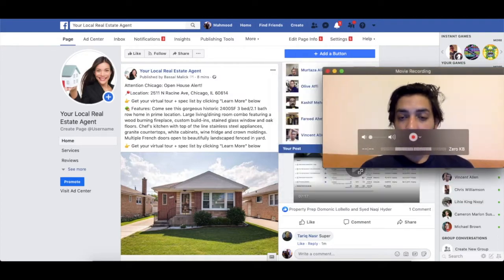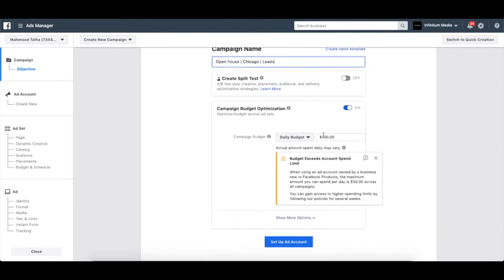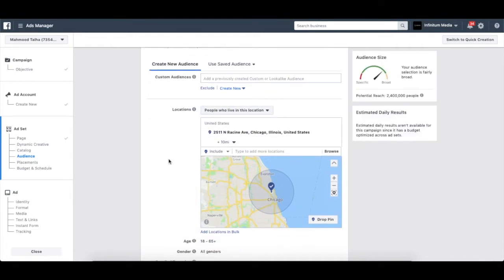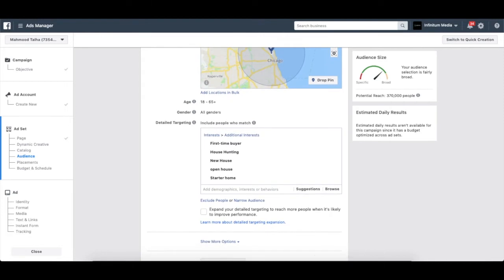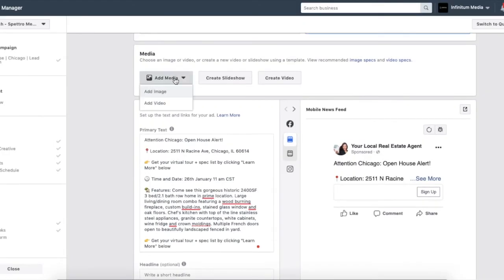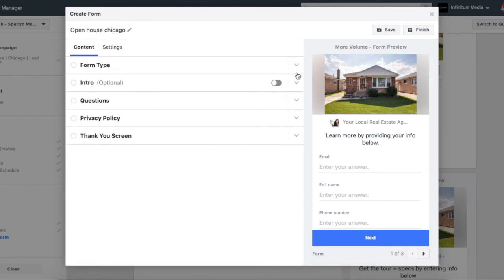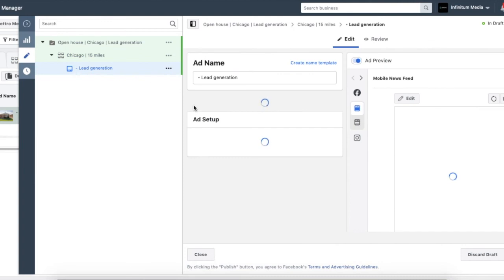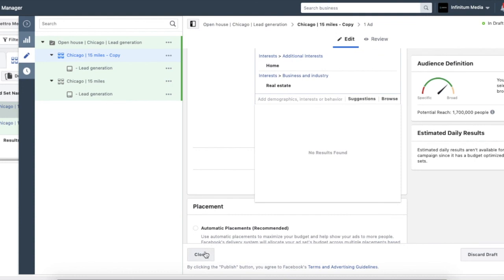How To Get Open House Leads In 2020 With Facebook Ads!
In this video, I show how to get open house leads in real estate in 2020 and also how you can generate leads consistently

We go over how to create your ad creatives, how to write copy, what targeting to choose and how to create lead forms